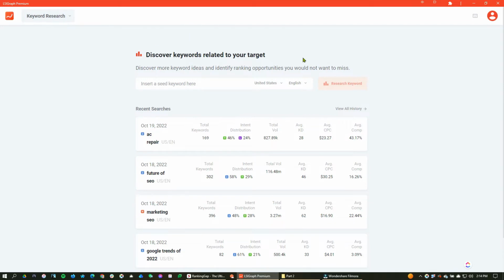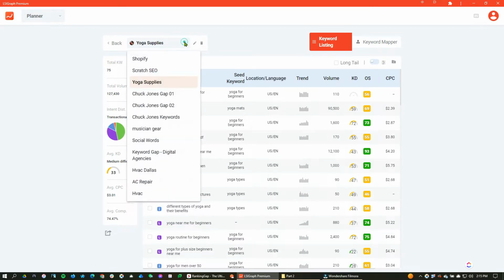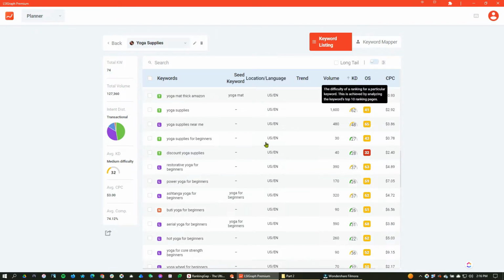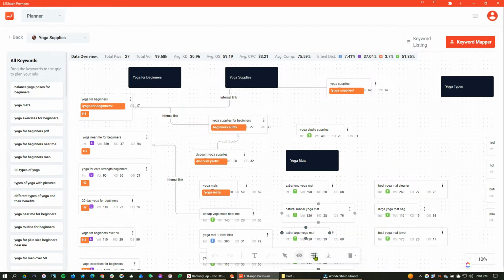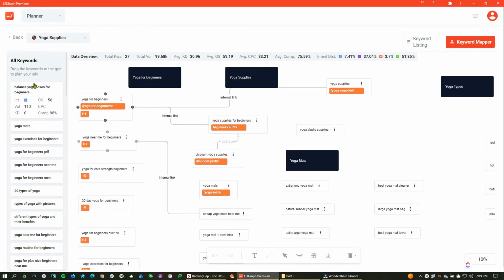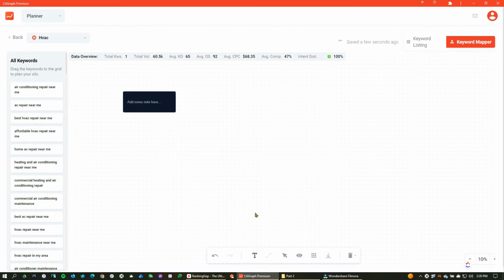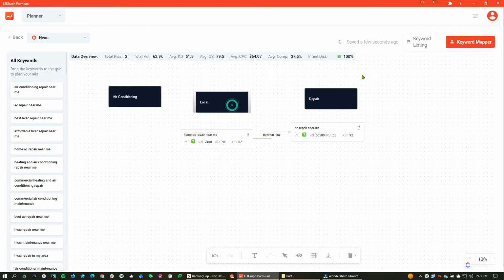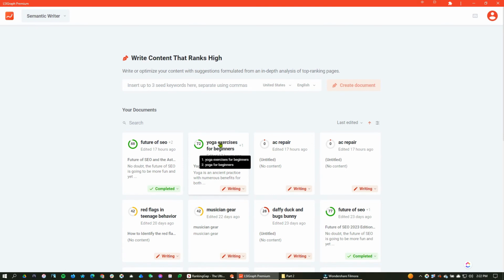NEW LSIGraph Keyword Planning Tool: Learn How to Rank at the Top of Google - PART 2 of 3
In this video, I'll teach you how to use LSIGraph, a powerful keyword research planning tool that will help you rank at the top of Google. If you are looking for new keyword tools to rank your clients or existing websites, then you are in the right place. In this video, I will show you part 2 of 3 videos that will deliver all the key features and benefits of the LSIGraph Keyword Research Planning Tool. This will also serve as a quick demo of LSIGraph Keyword Planning Tool's new features.

By using LSIGraph, you can quickly and easily find keywords that are ideal for your business. With this tool, you'll be able to discover profitable keywords that you can rank first in Google. Watch this video to learn how to use LSIGraph and rank at the top of Google!

Topics Covered in the Video:
- LSIGraph Keyword Research Planning Tool
- How to Plan Keyword Silos for your Content and Pages
- The Easy Way to Plan for Top SEO Rankings
- TOP SEO Tools covered
- LSIGraph Demo

for a free checklist!
(for our recommendations of more SEO tools)